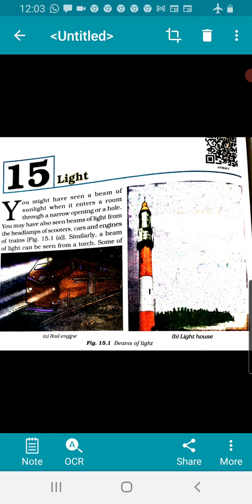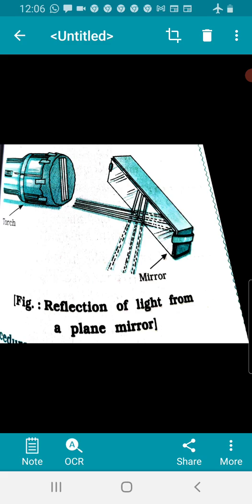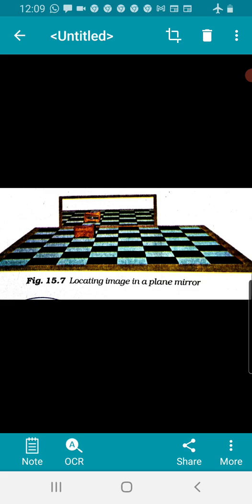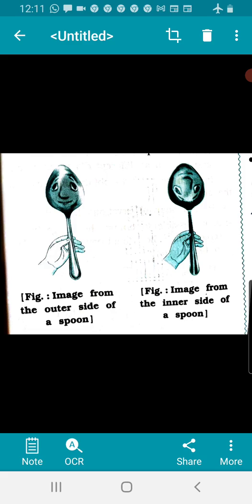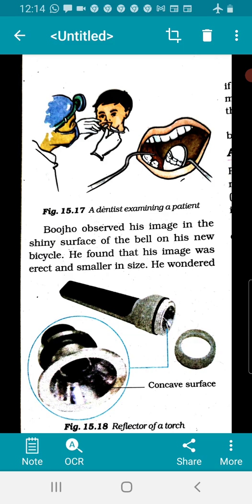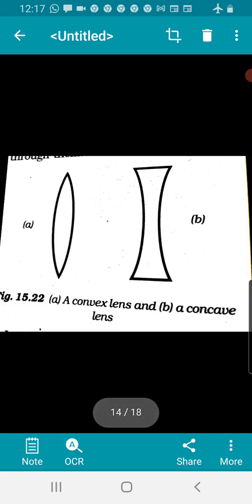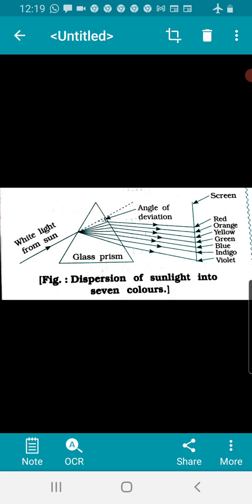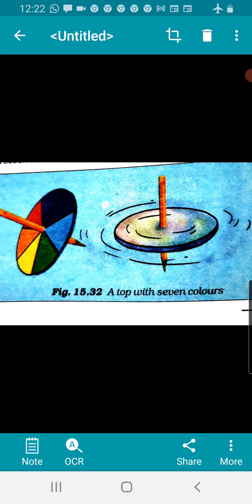Std 7 Sub Science L 15